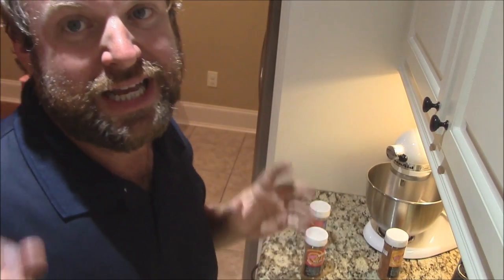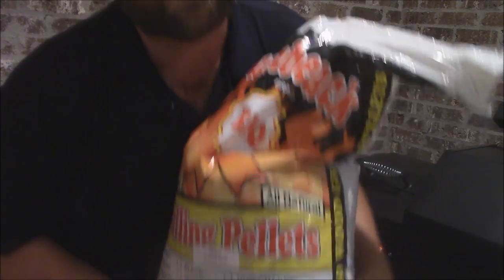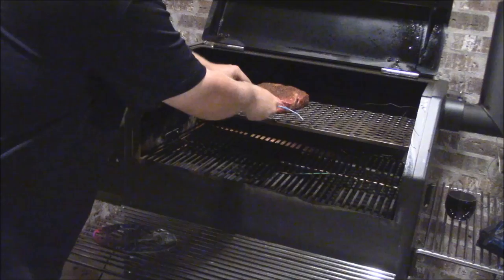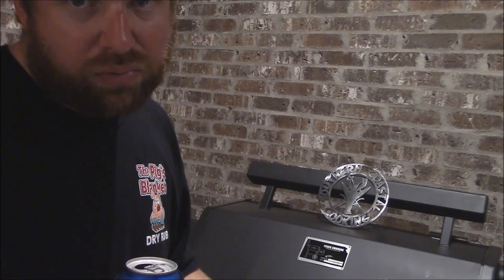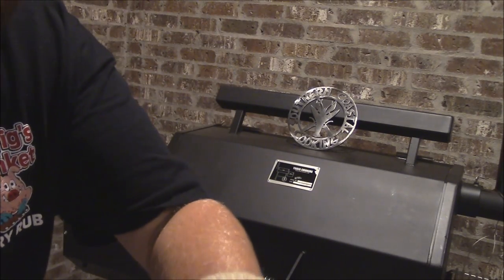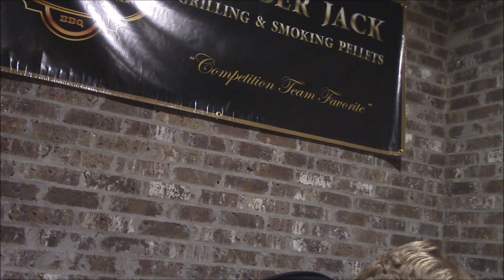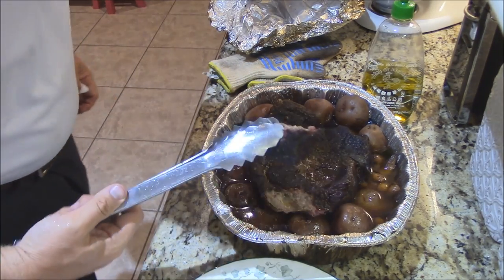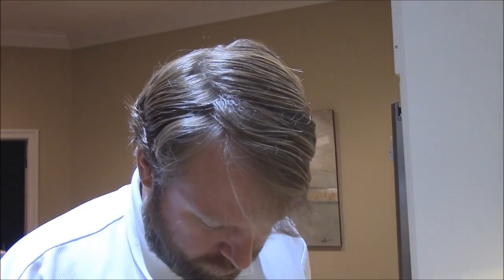Smoked Chuck Roast on my Yoder YS640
How to smoke a Chuck Roast on a Yoder YS640 Smoker
Perfictly smoked chuck roast using LumberJack Rosemay Pellets